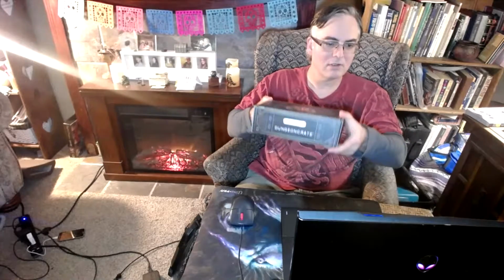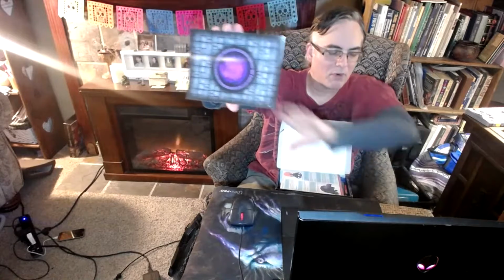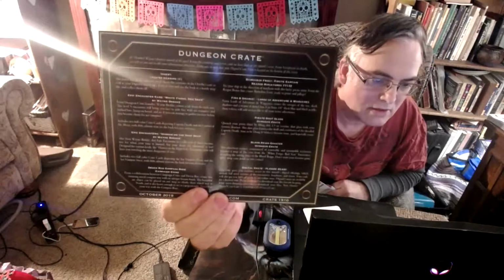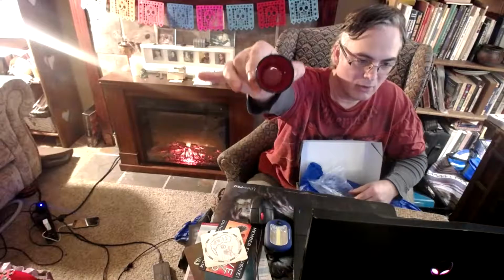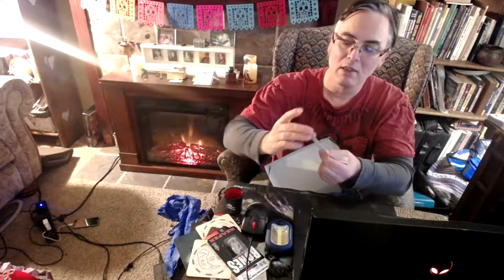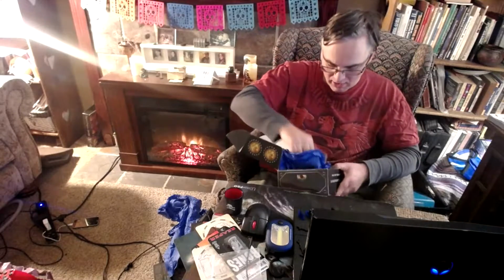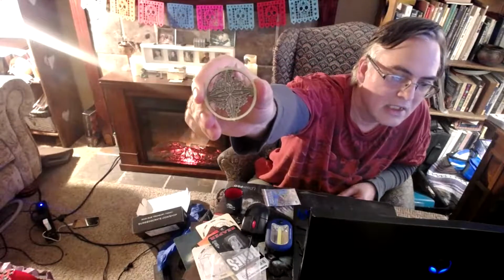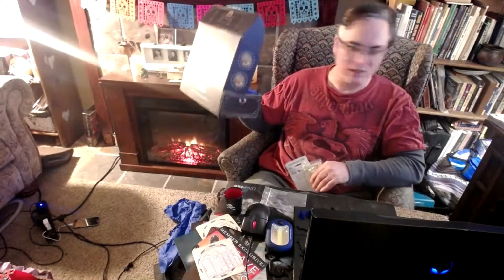Dungeoneer's Dungeon Crate Unboxing 10/26/2019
DUNGEON CRATE™ IS A MONTHLY RPG SUBSCRIPTION BOX DESIGNED TO ENHANCE YOUR TABLETOP EXPERIENCE.